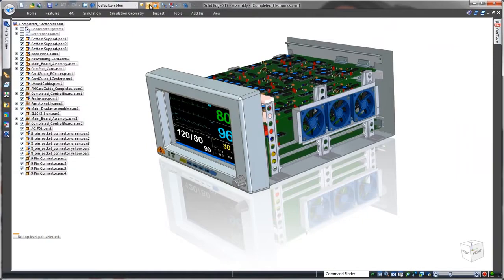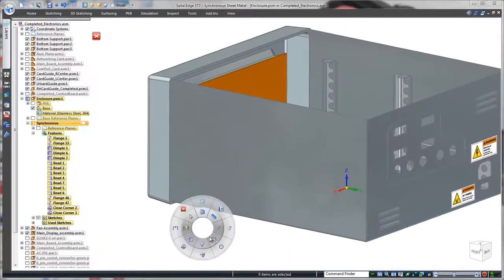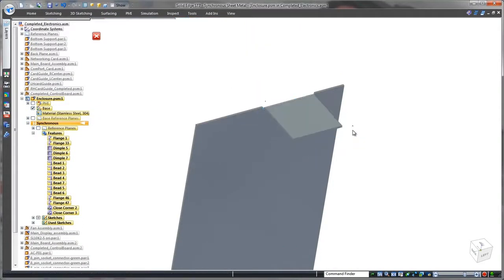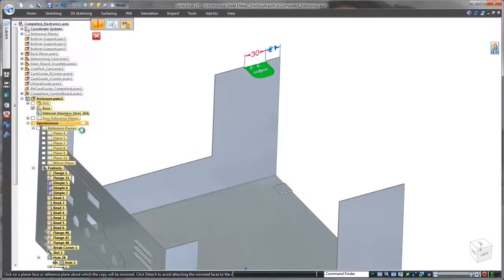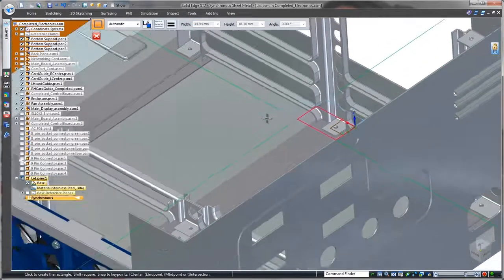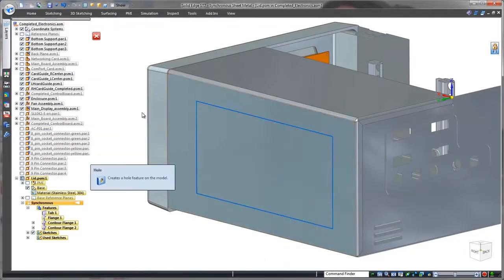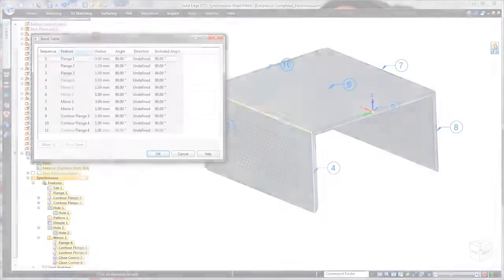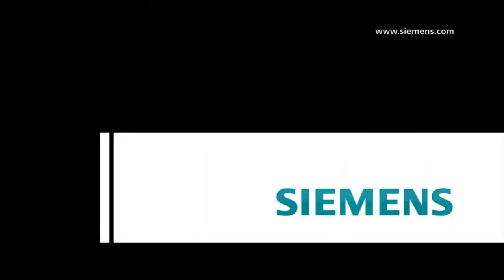Sheet Metal Enclosures- Siemens Solid Edge Tutorial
In this video, we show you how Solid Edge with Synchronous Technology excels in sheet metal design and how to do sheet metal enclosures.